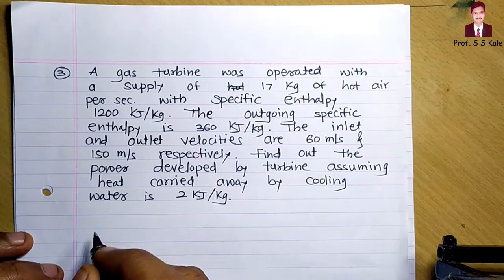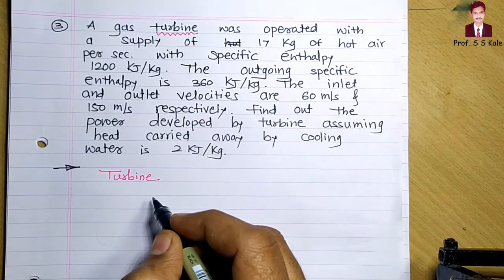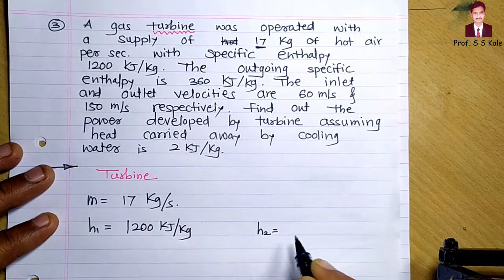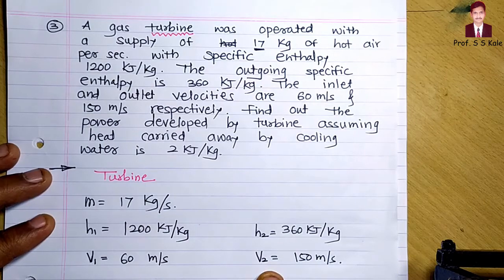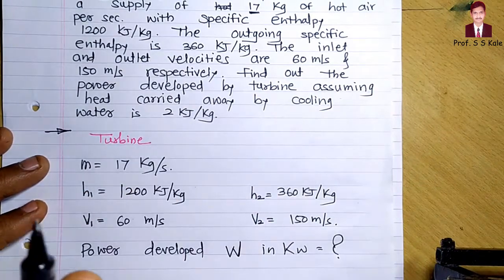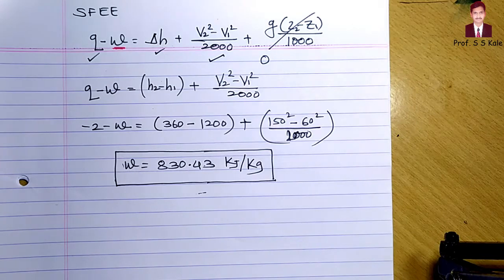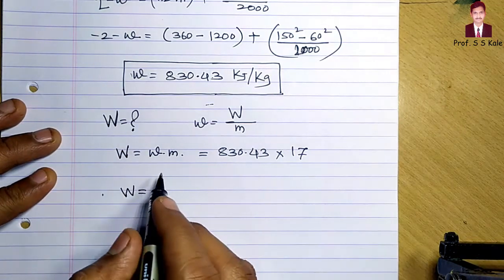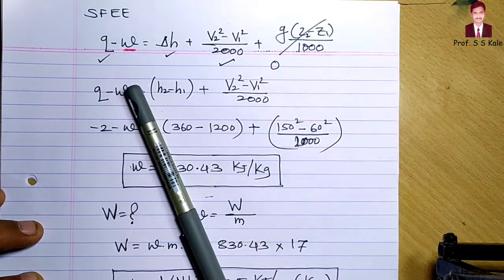3. Problems on SFEE Steady Flow Energy Equation - 3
In This video Problems on SFEE Steady Flow Energy Equation